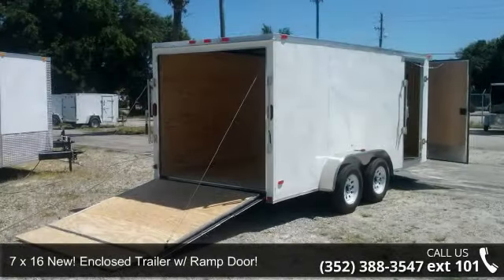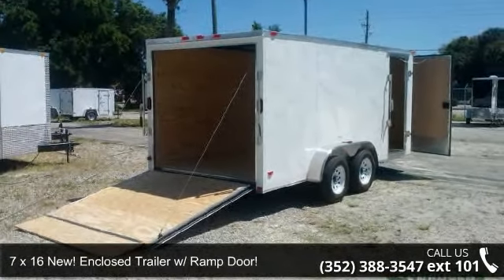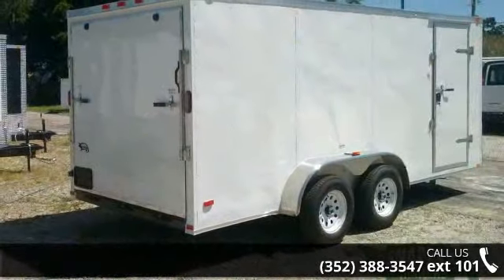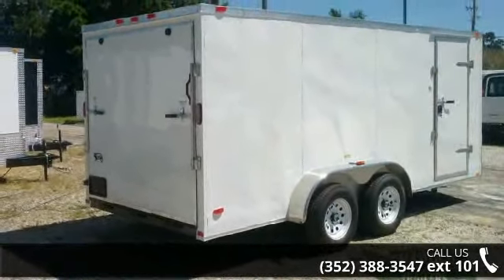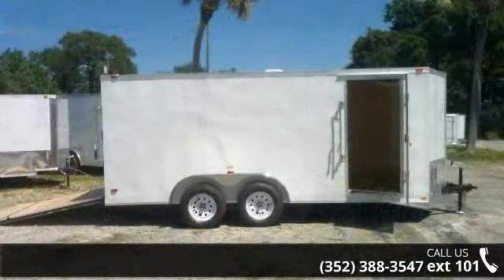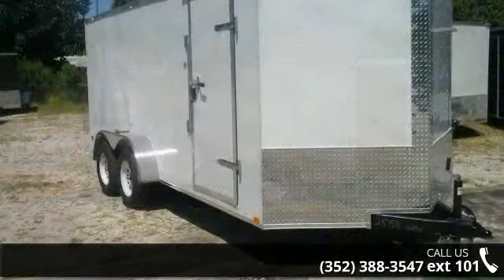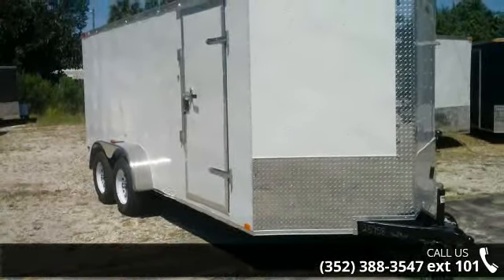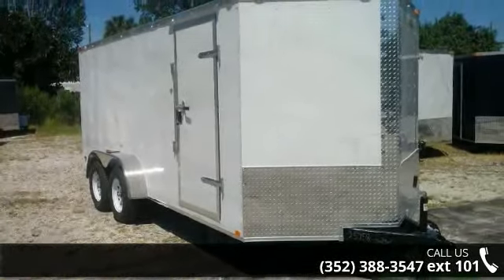7 x 16 New! Enclosed Trailer w/ Ramp Door!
This Enclosed Trailer is ready for immediate pickup from our Bushnell lot.  The white metal exterior looks especially sharp when being pulled by the same color vehicle.  The rear ramp is easily opened or closed by one person thanks to the spring assist.This trailer is ready to be picked up RIGHT NOW at Bushnell for $3844.It is vailable at the factory in Georgia ofr $3679.- RV Style Side Door with Bar Lock- Tandem 3,500 lbs Axles with Electric Brakes on all Four Wheels- Rear Ramp with Spring Assist for Easier Opening- White Aluminum ExteriorWant something a little bit different? Give us a call and we can havea trailer built to your specifications.